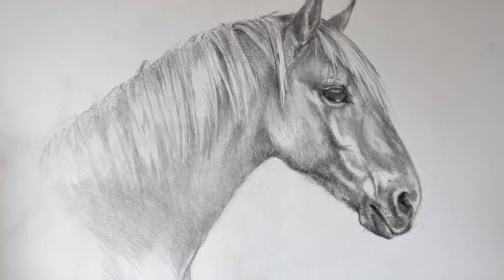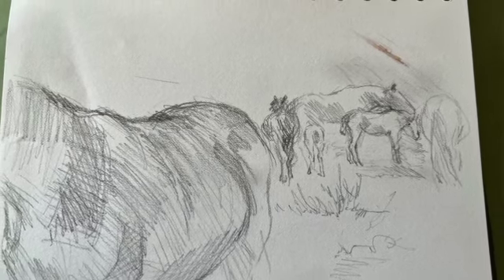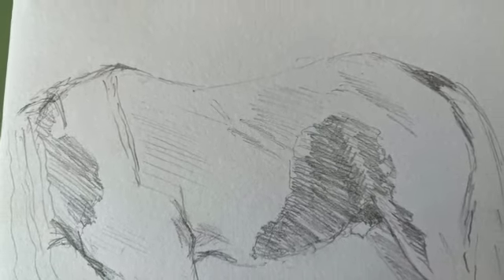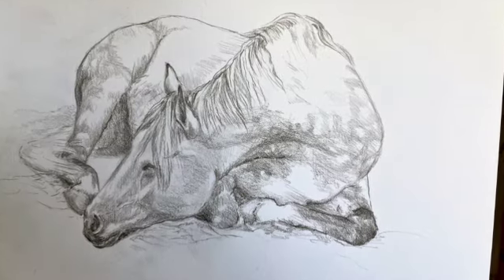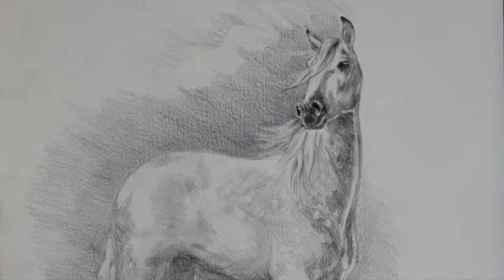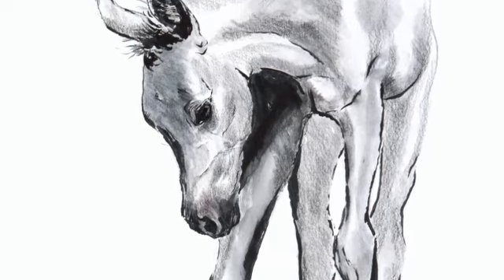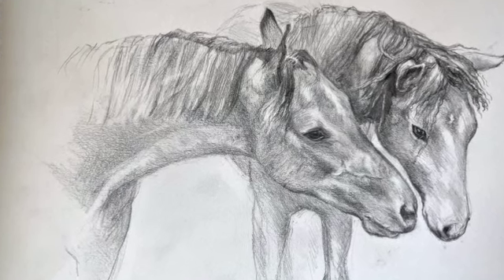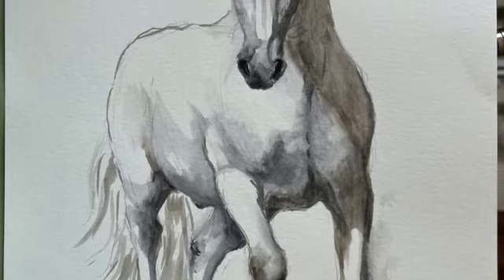My sketch book of horses by Kathryn Dalziel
A short video of some finished and some rough drawings of horses in either pencil, charcoal or ink from my sketchbook.